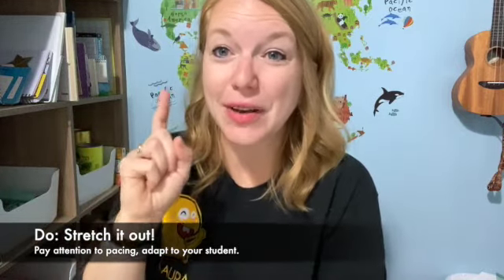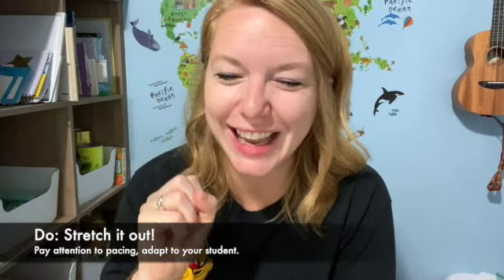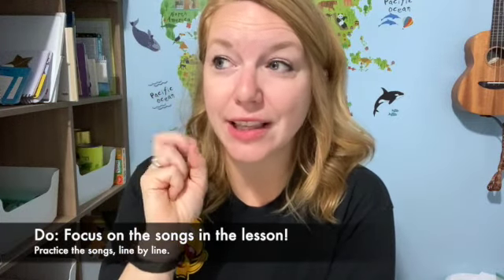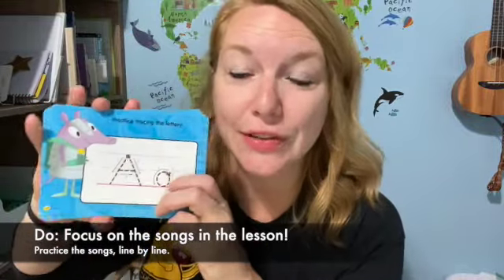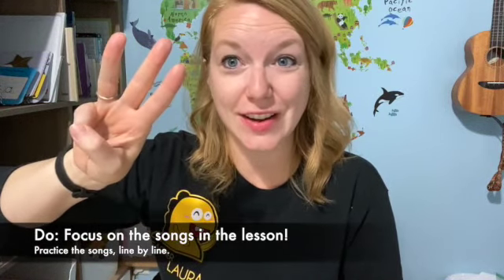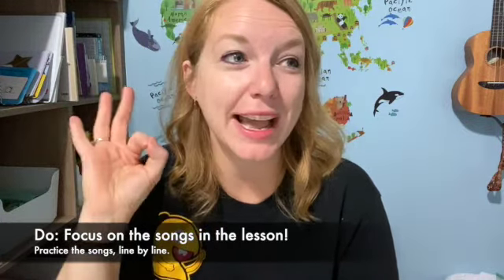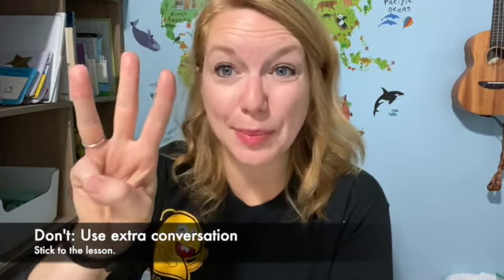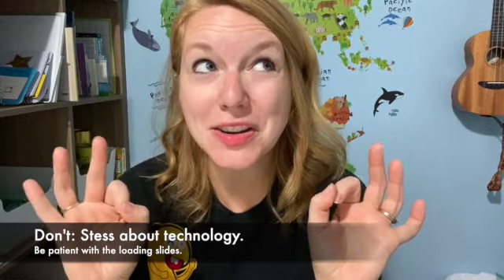VIPKid iMC Level 1! (New Interactive Level 1)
This video is about VIPKid iMC level 1!

In this video:
DOs/DON’Ts of iMCL1

Comparison to Old L1
Description of New L1 (iMC1)
Do: Stretch it out! (Pacing)
Do: Introductions
Do: Focus on the songs! (flashcards/microphone)
Don’t: Assume they know anything! (incidental language)
Don’t: Stick to the lesson, no extra conversation
Don’t: Stress about technology

Hello! My name is Laura and I teach online for Outschool, VIPKID and Gogokid.  Thanks for visiting my channel!

I make videos here to connect with other teachers and applicants.

-Laura from Minnesota

My Classroom Supplies:
• $50 Webcam
• $21 Trackpad
• $23 Headset
• $70 Desk
• $10 Decal
• $68 Shelf